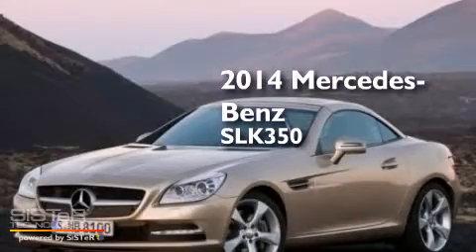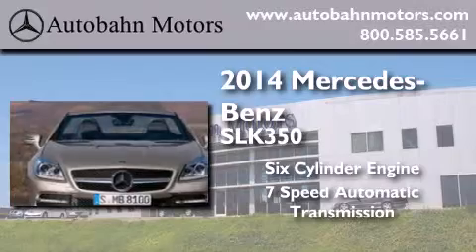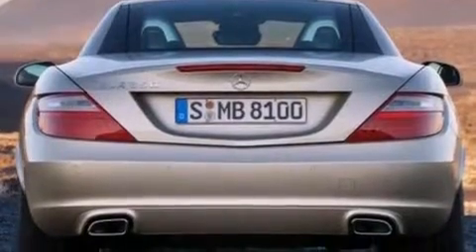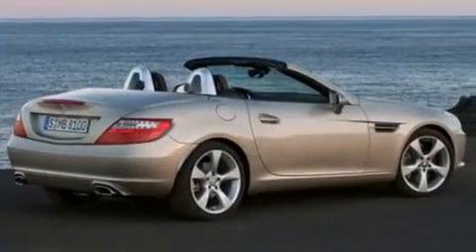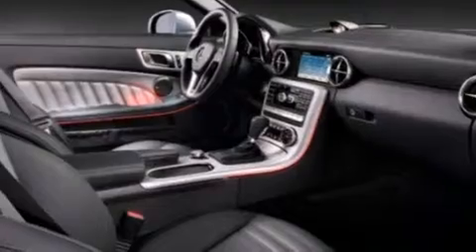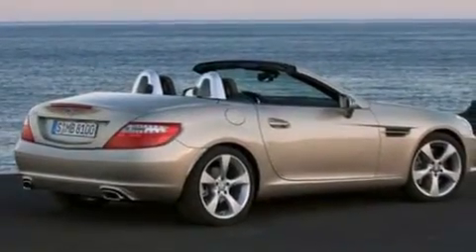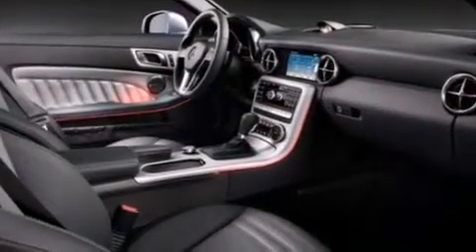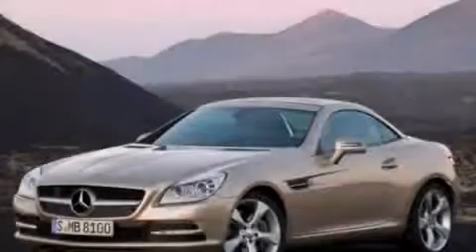2014 Mercedes-Benz SLK350 Belmont CA 94002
We've been honored to serve the Belmont CA area , we promise that your experience at our dealership will exceed your expectations ! Year : 2014 Make : Mercedes-Benz Model : SLK350 Engine : 3.5L V-6 cyl Trans . : 7 speed automatic Exterior : Iridium Silver Metallic Miles : 6 Interior : Silk Beige/Espresso Brown Autobahn Motors 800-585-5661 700 Island Parkway Belmont , CA 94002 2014 Mercedes-Benz SLK350 Belmont CA